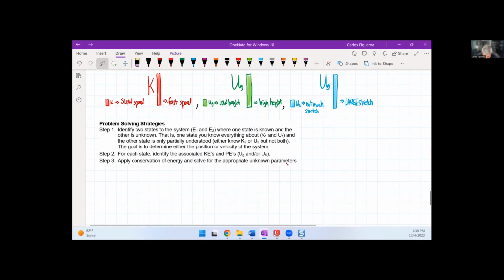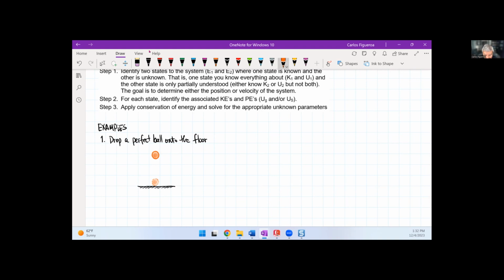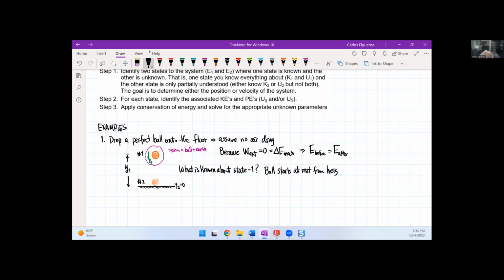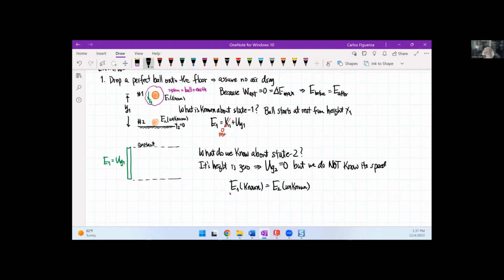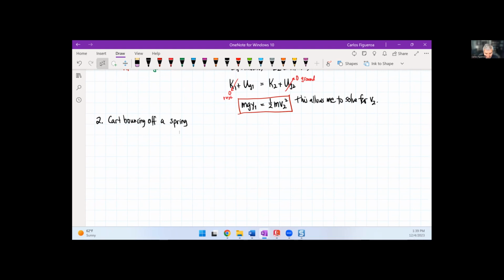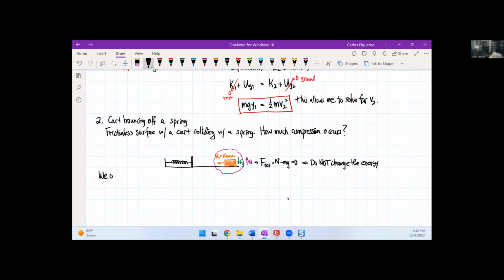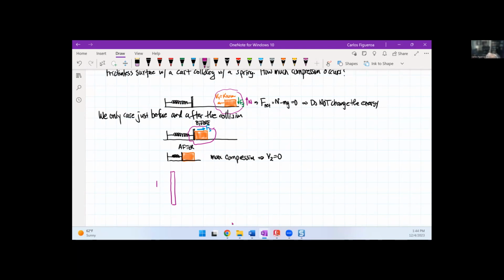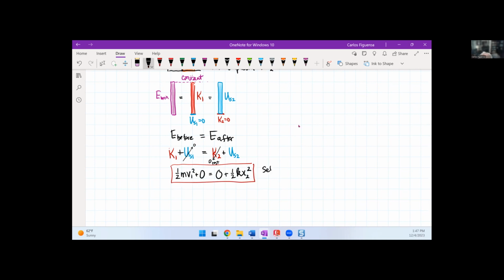Phys 11 Lecture 7.5: Problem solving strategies for mechanical energy